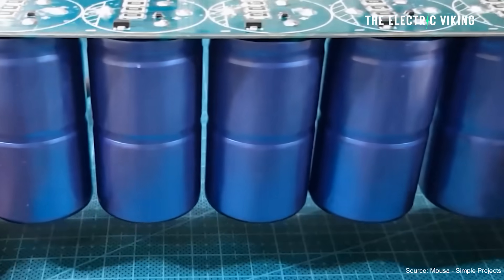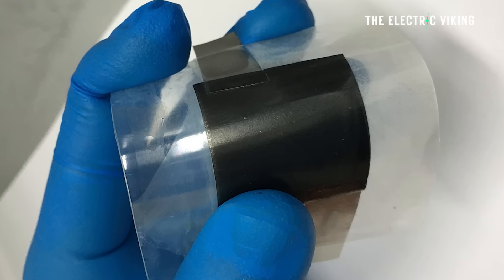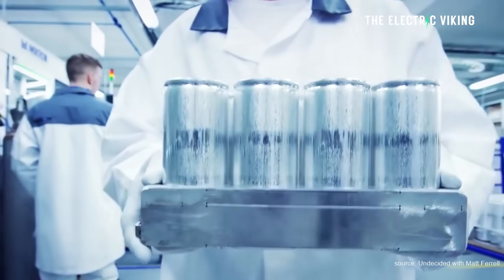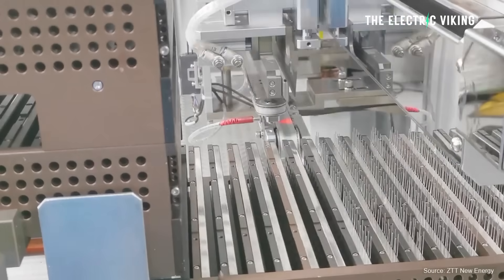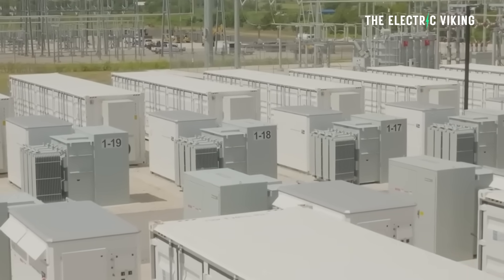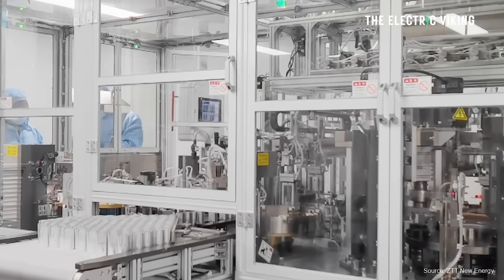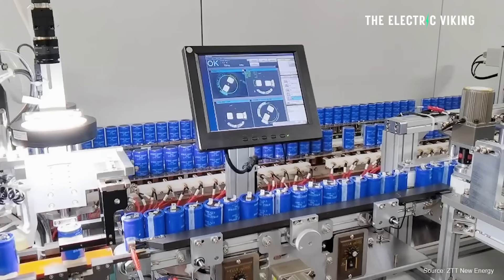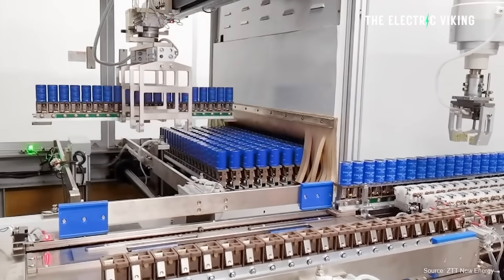UCLA reveal plastic supercapacitor Breakthrough with 70,000 charge cycles